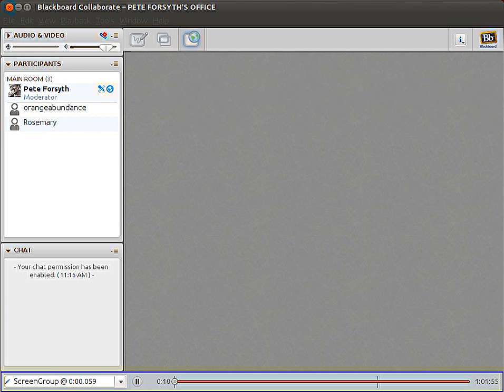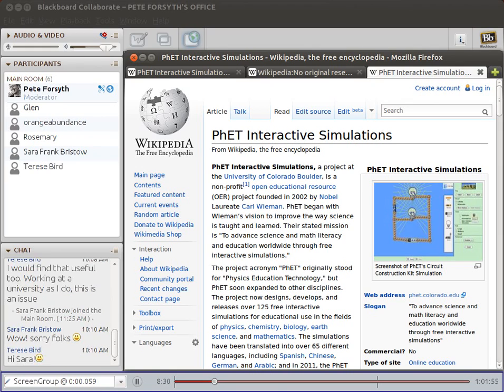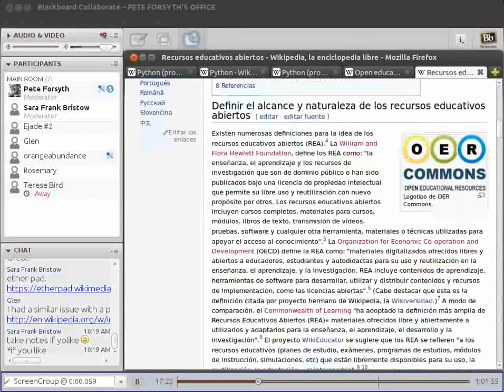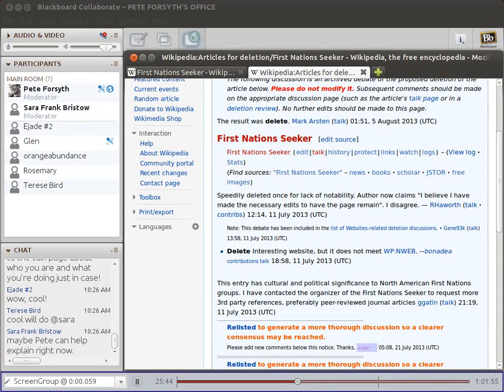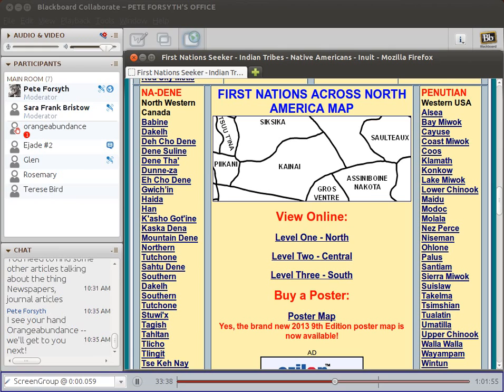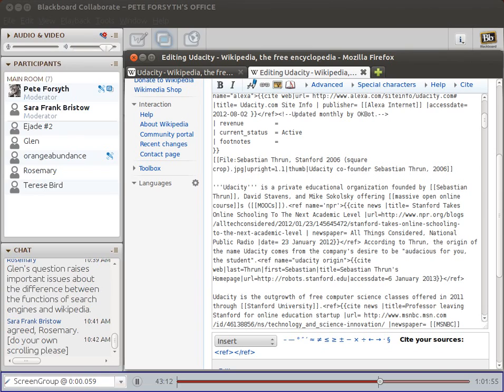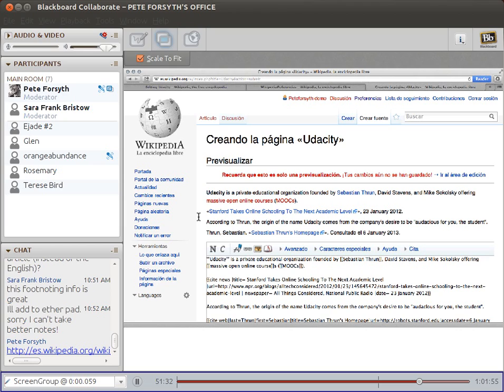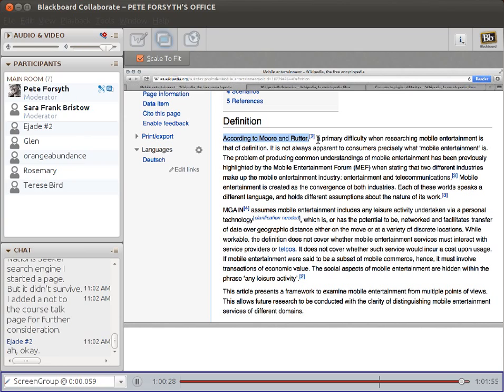Writing Wikipedia Articles course: week 2 lab session (Round 3)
Archive of the Week 2 lab session from Writing Wikipedia Articles, a free online course. See here for course information

Discussion covered: what topics merit a Wikipedia article? How to go about starting a new article? etc.